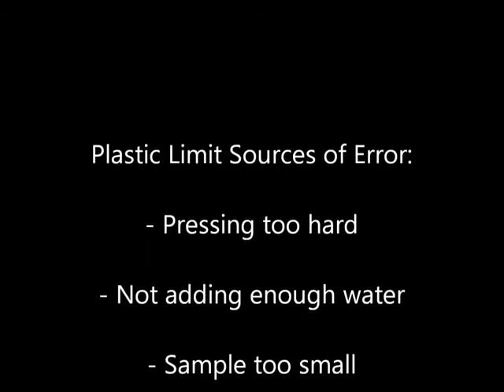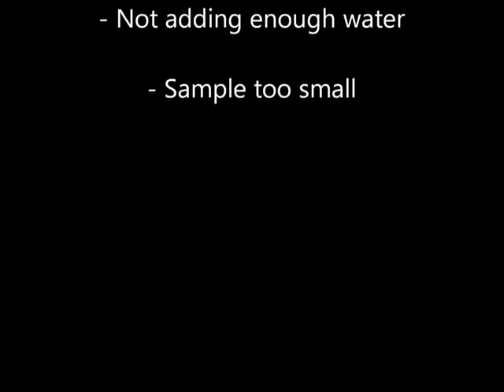essai limites d’Atterberg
En géotechnique, les limites
 définissent à la fois un indicateur qualifiant la plasticité d’un sol, mais aussi l’essai qui permet de définir ces indicateurs. Cet essai a été établi par l’agronome suédois Albert Atterberg (en).

La teneur